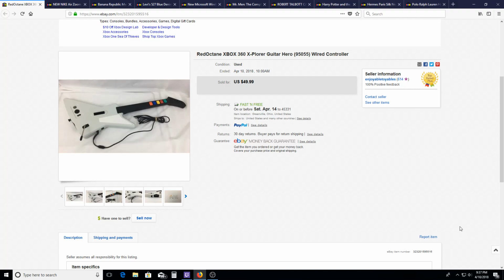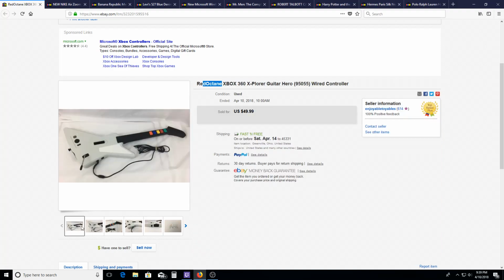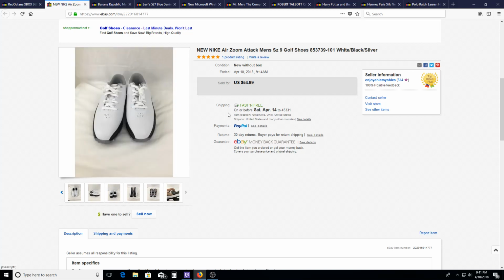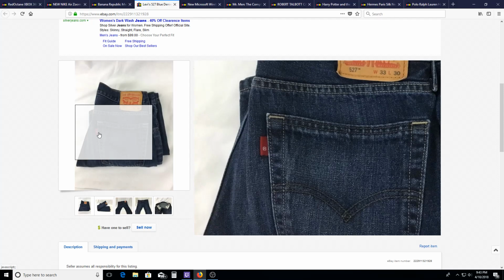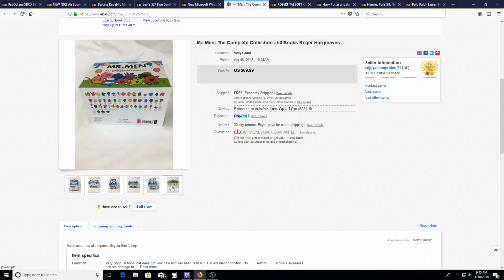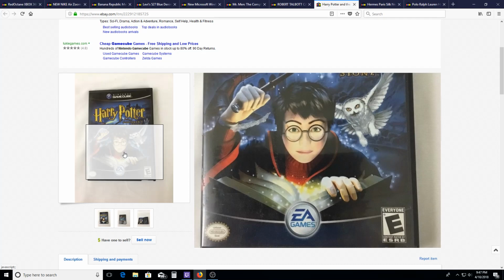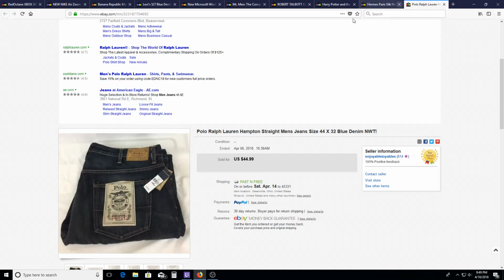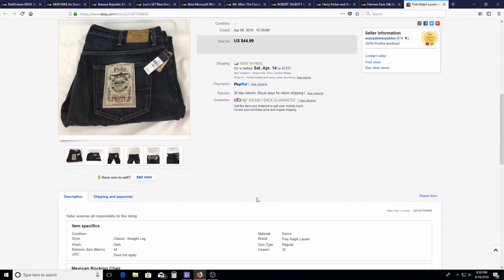What Sells On eBay? 10 Thing I Recently Sold For A Profit Online.